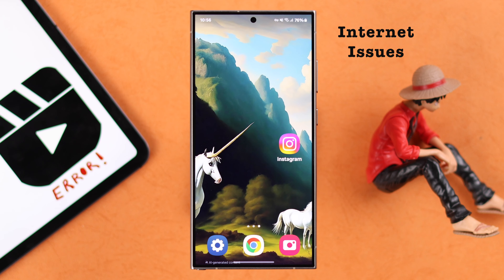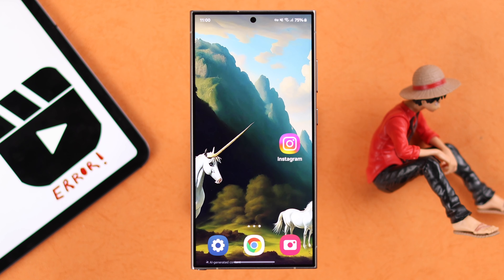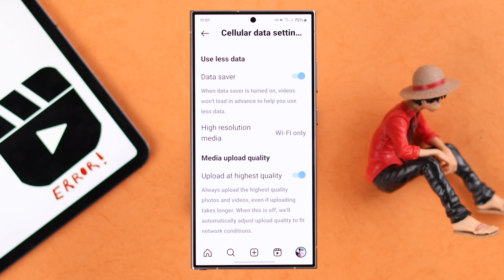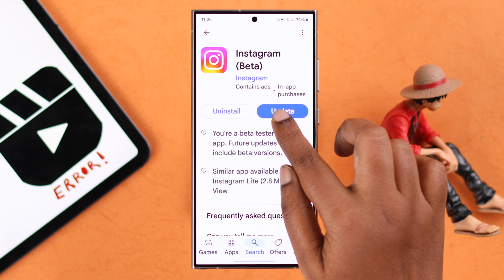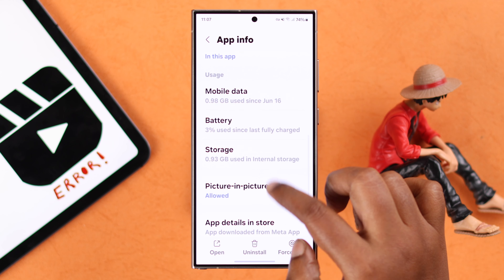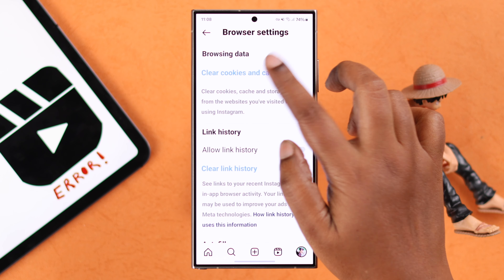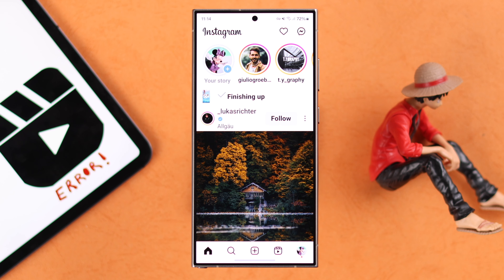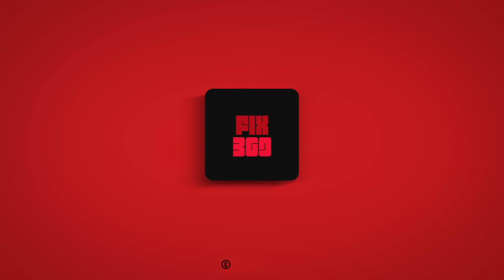Fix- Reels Is Not Uploading on Instagram! [Samsung Android]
Are Instagram reels not uploading on Android Phones at all? Can’t post photos and videos on Instagram Reels on Samsung Galaxy, Google Pixel, OnePlus, or any Android Phone and struggling with issues like-

* Reel video can’t be posted on Instagram,
* Reels stuck on uploading,
* Reels won’t upload on Instagram,
* Will auto-post when possible.
* Insta Reels upload failed error,

Worry not, The Fix369 Team brought you 4 quick and easy solutions to fix Reels not uploading on Instagram problem effectively.

0:00 Reels is not Uploading on Instagram?
0:22 Solution 1: Check and Fix the Internet Issue
1:00 Solution 2: Update Instagram
1:15 Solution 3: Clear Instagram Cache
1:41 Solution 4: Restart your Phone
1:58 Please note for new Account